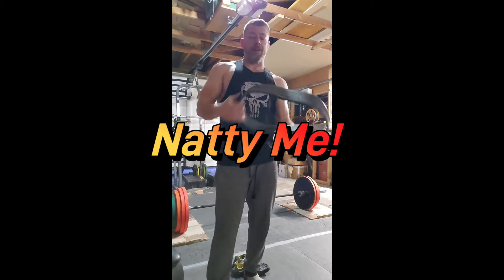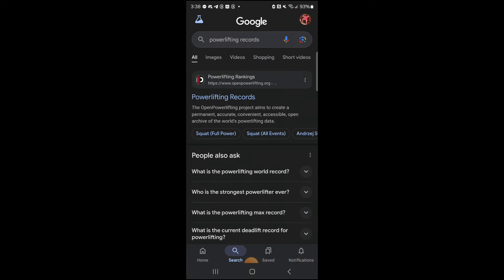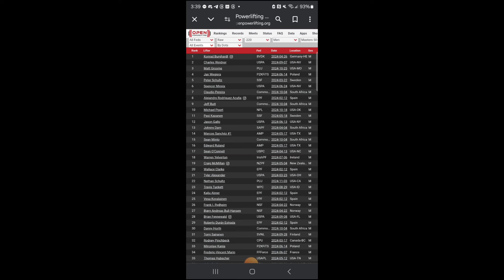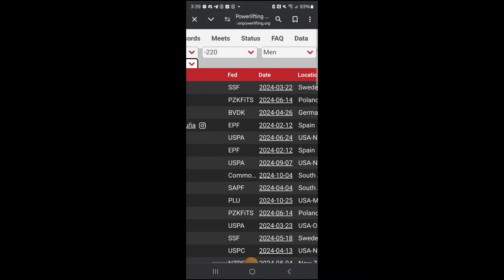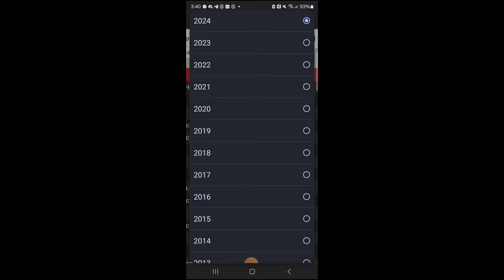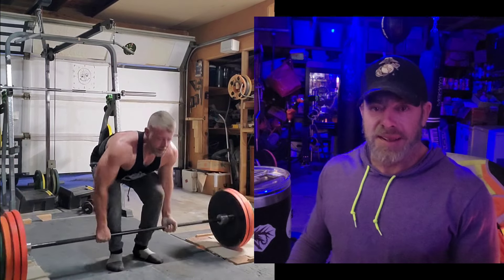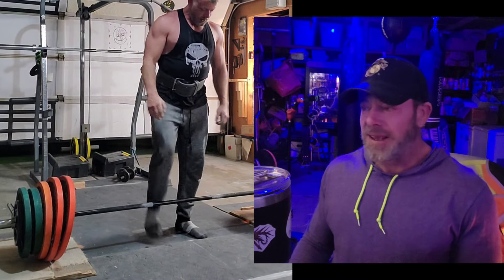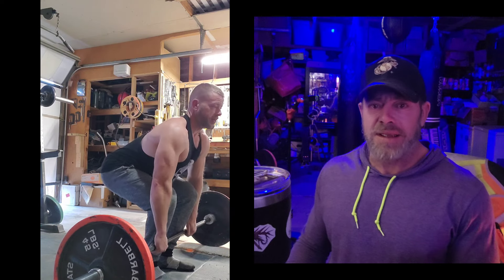Angry Marine Rant: Natural vs. Enhanced, what's Achievable as a Natty Lifter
Angry Marine Rant: Natural vs. Enhanced, what is Achievable as a Natty Lifter, and Why or Why Not.

Worlds Strongest Marine talks about past as a Natural Lifter, and what is achievable without the use of supplements.  I also talk about why someone would want to change that.